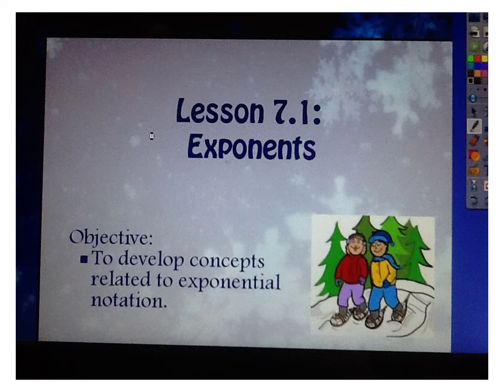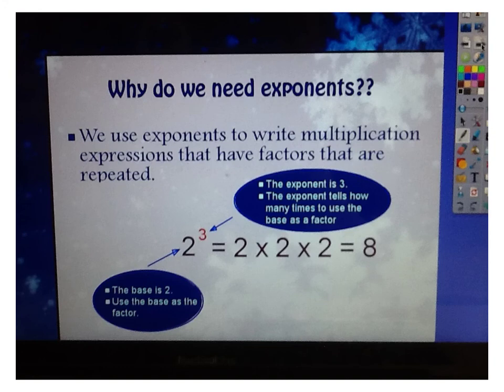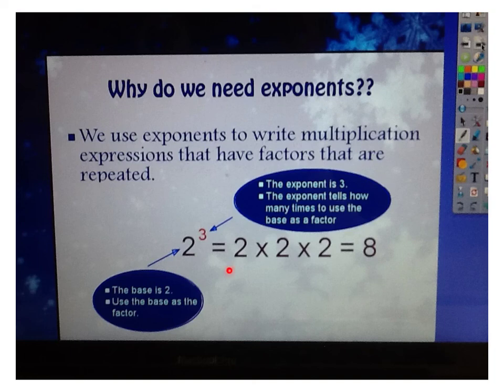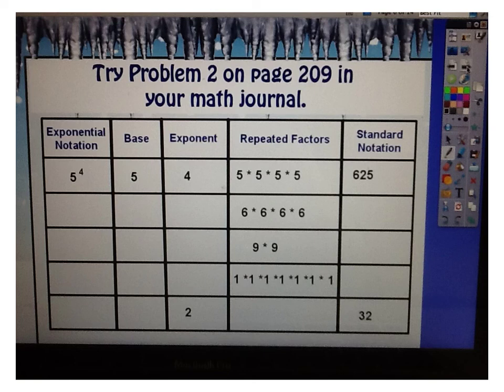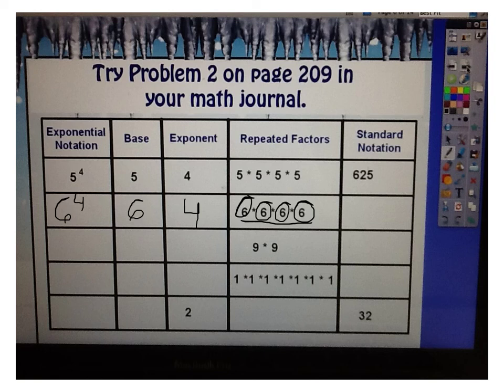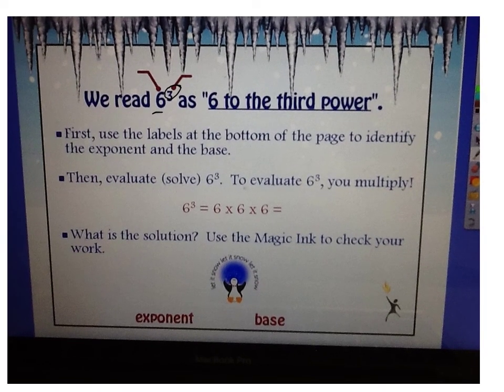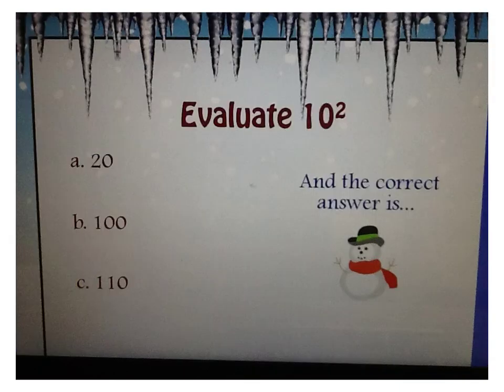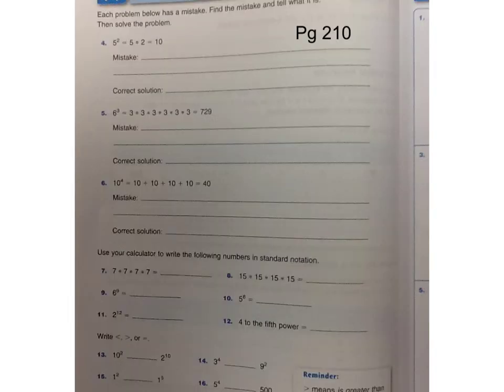7.1 exponential notation